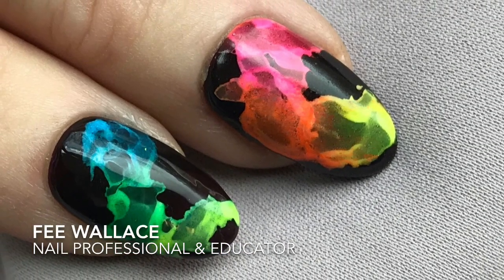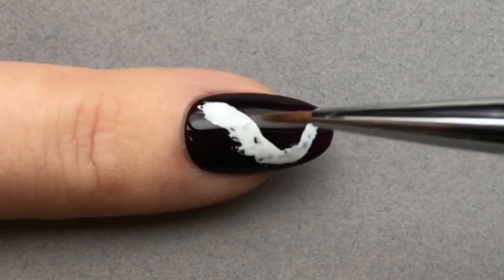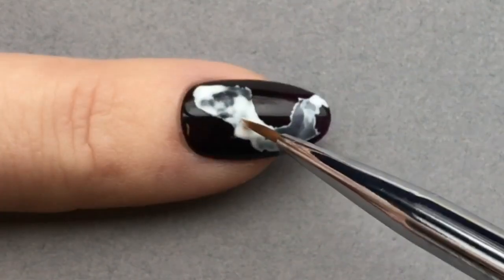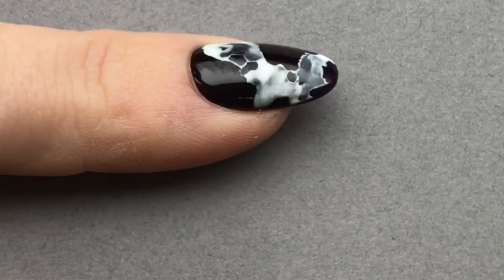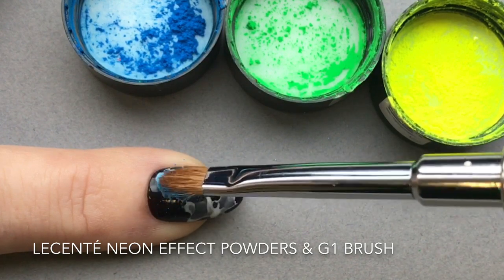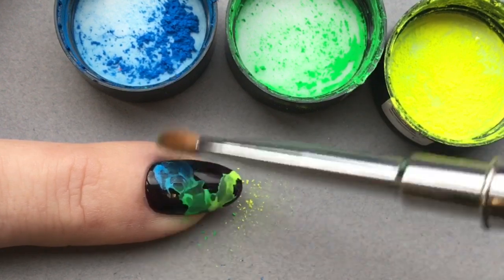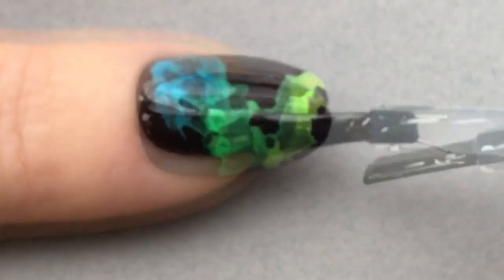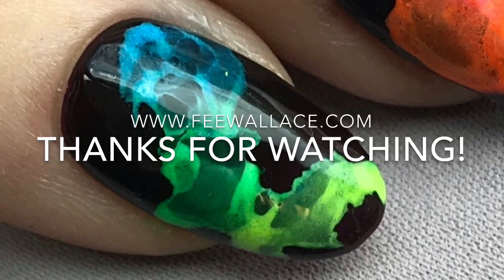CND™ Shellac™ Smoke Nail Art with Lecenté™ Neons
This is a tutorial for nail professionals.

In this video I have used the CND™ Shellac™ system with Lecenté™ Neon Effect Powders and Lecenté Nail Art Brushes.

Check out the blog for lots of step by steps, more videos, past Facebook LIVE Broadcasts, hints and tips on stamping, nail enhancements, Shellac, CND products, acrylic Liquid & Powder nails, Gel nails, professional nail art techniques, and nail and beauty industry commentary.

Check out this nail tutorial video for a distressed oil slick matte nail technique with CND Shellac: